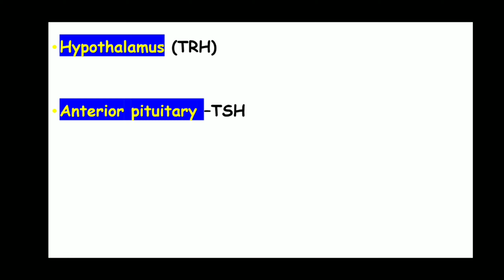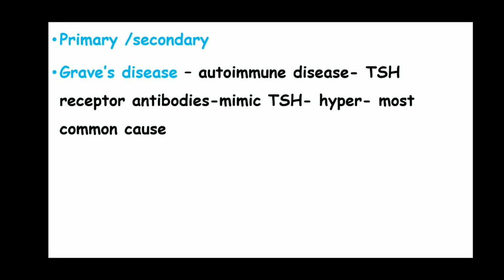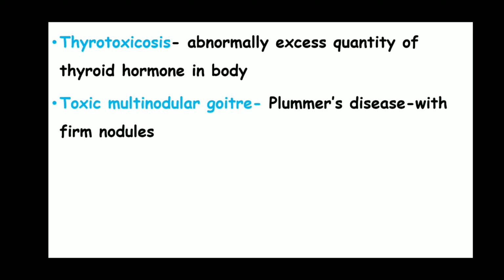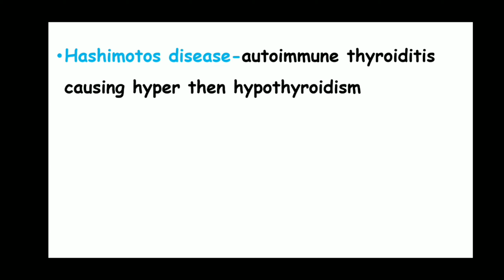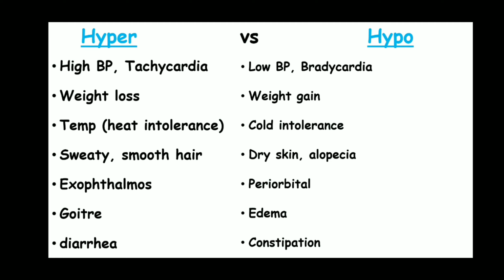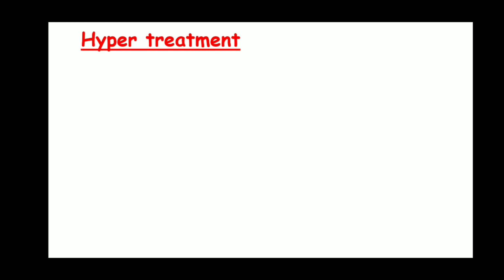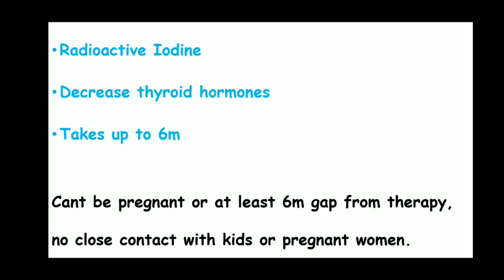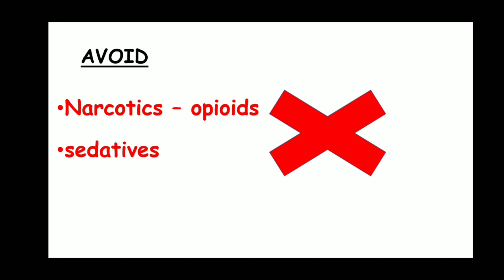Thyroid-Introduction, terminologies, hyper and hypothyroidism.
Thyroid introduction and the disease conditions associated with it is explained in the video.  Important points for nursing exams highlighted.